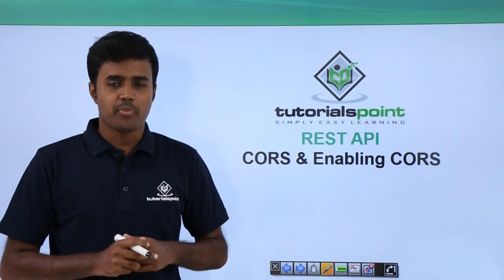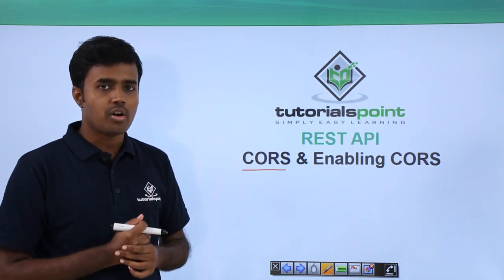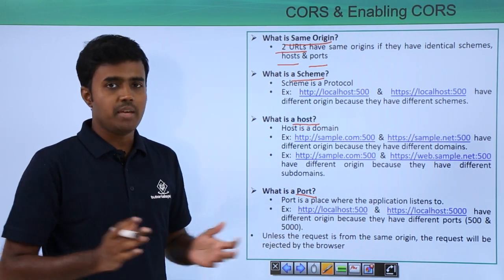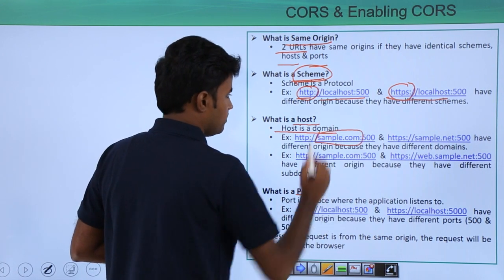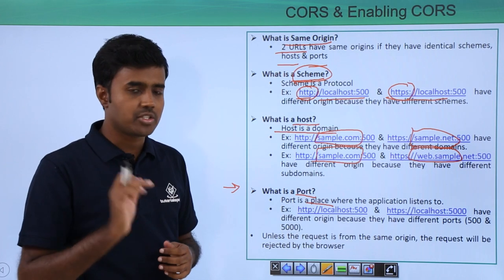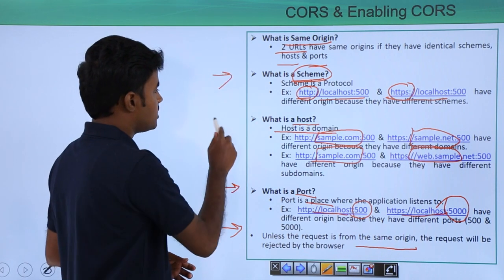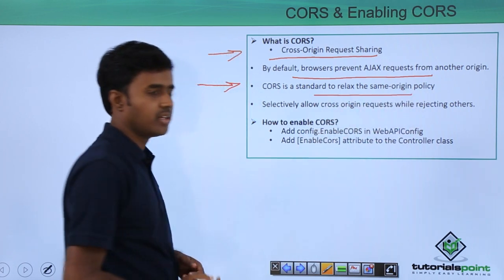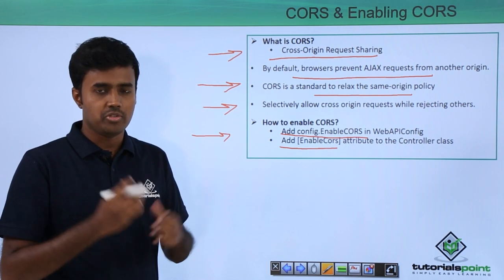REST API - CORS and Enabling CORS